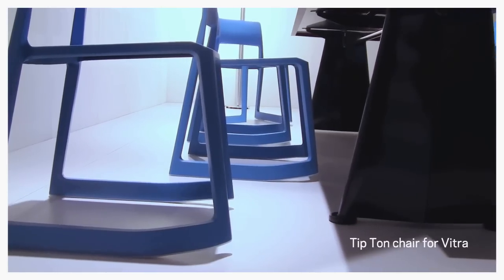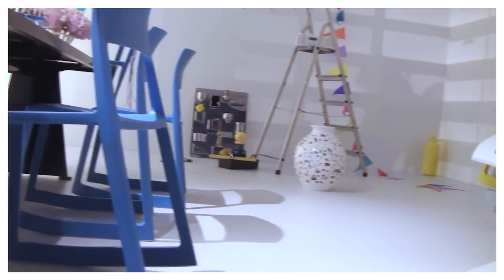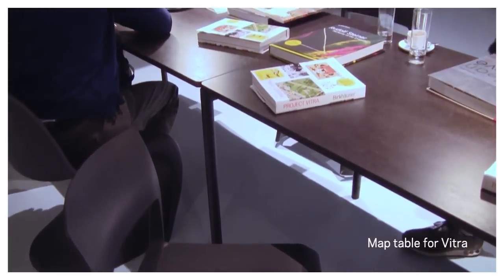Interview with Barber Osgerby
At the Milan furniture fair in April, Edward Barber and Jay Osgerby chatted with Azure about how we work, and how that informed their Tip Ton chair and Map table for Vitra.